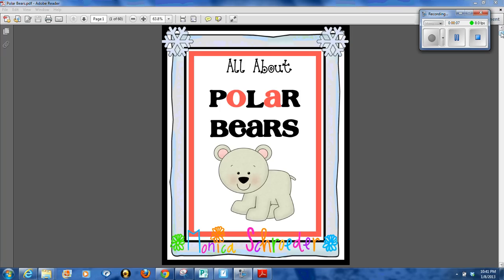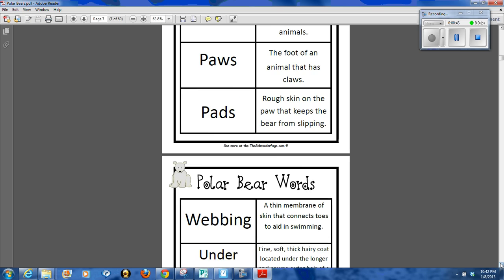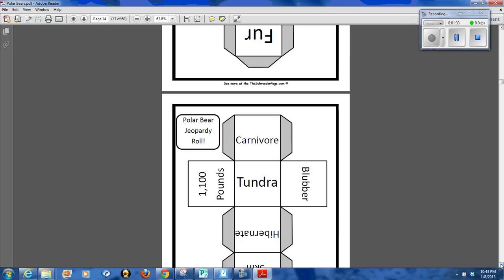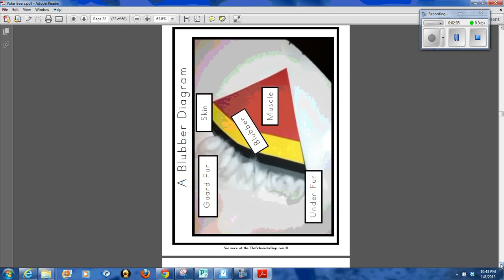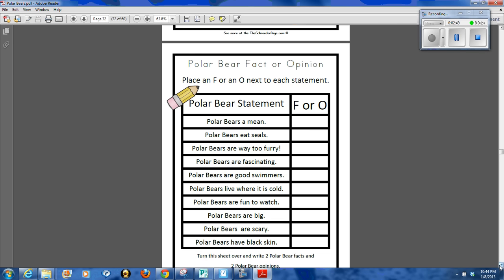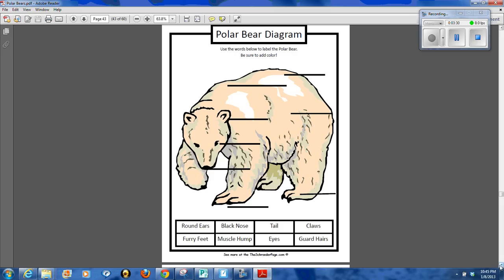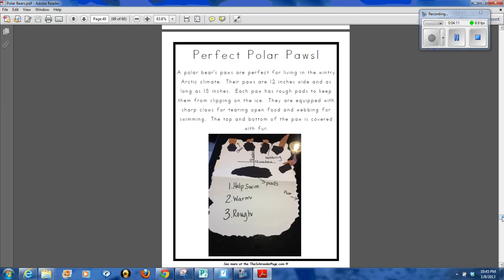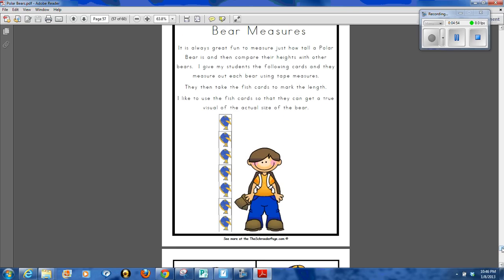Polar Bears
Preview file for my Polar Bear unit for sale in my Teachers Pay Teaches store